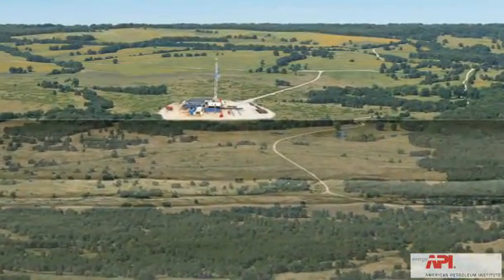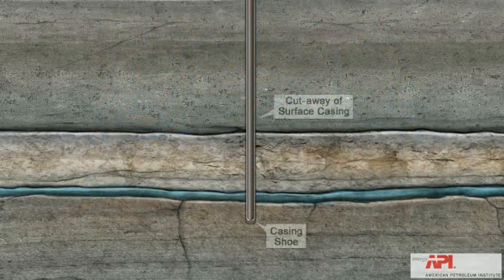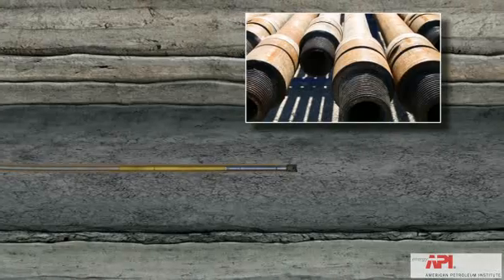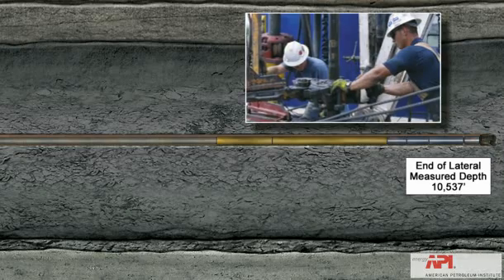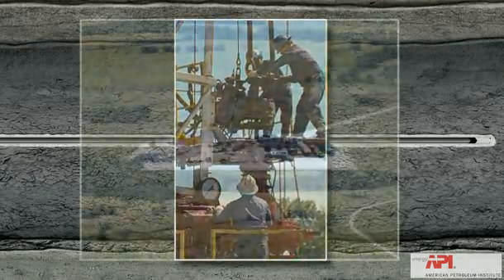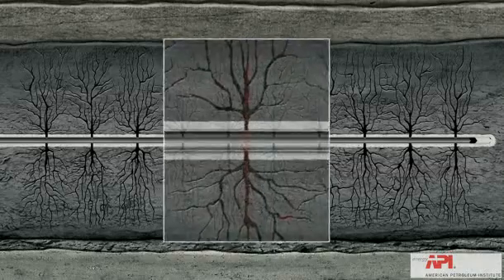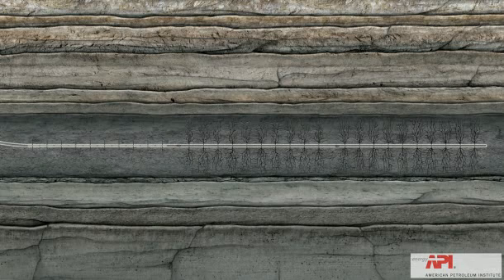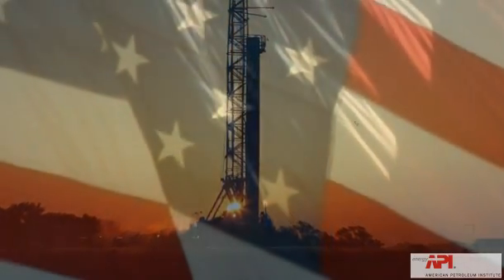Hydofraking (animation).flv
Gaz de Schiste : cette video, en anglais, a initialement pour but de promouvoir la technique de fracturation hydraulique employée par l'industrie gazière; présentement,  son intérêt réside aussi en ce qu'elle nous propose une description précise du processus en question.